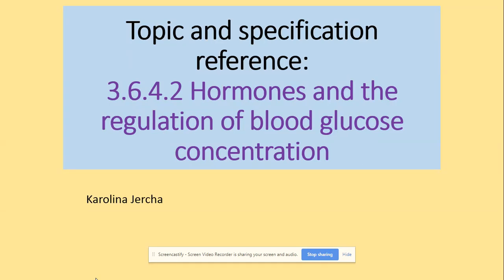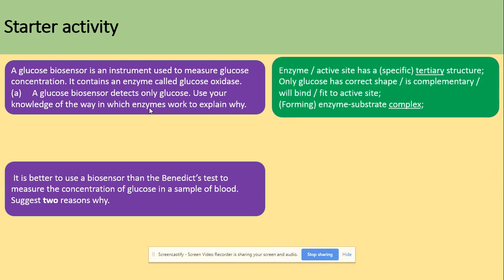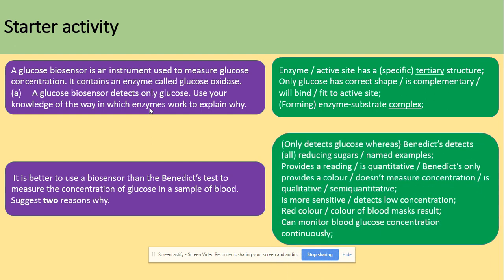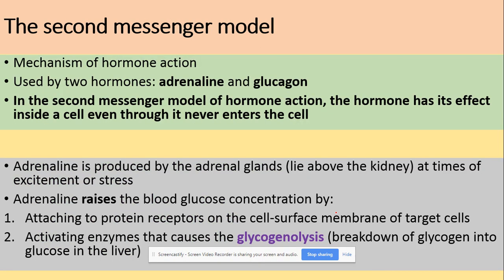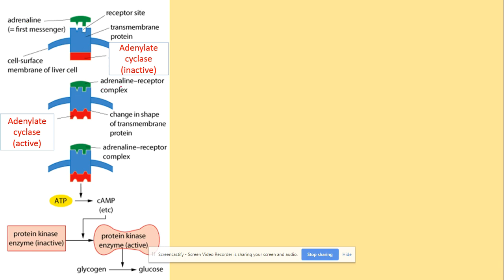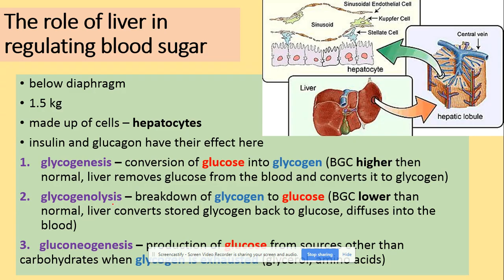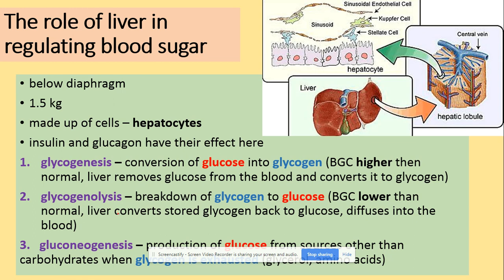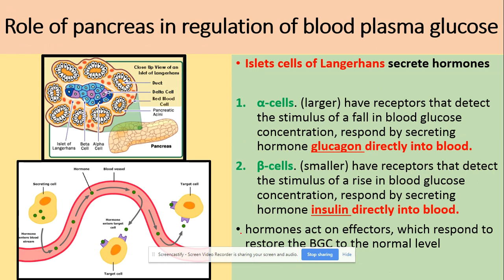3.6.4.2 Hormones and the regulation of blood glucose concentration. Part 1. AQA A level Biology